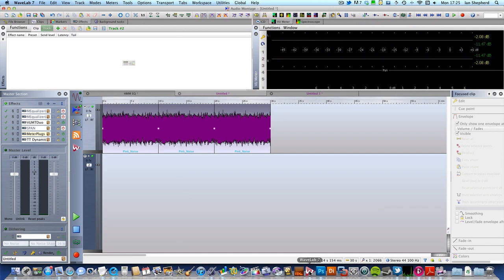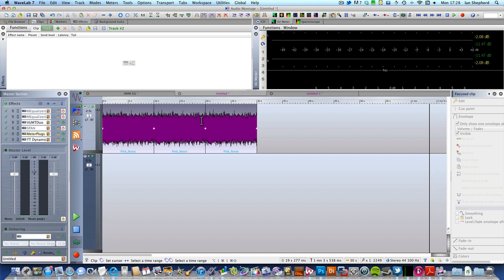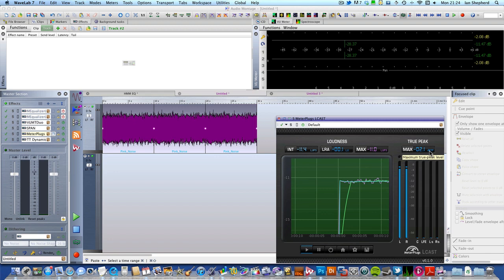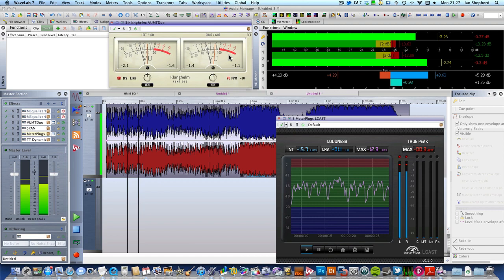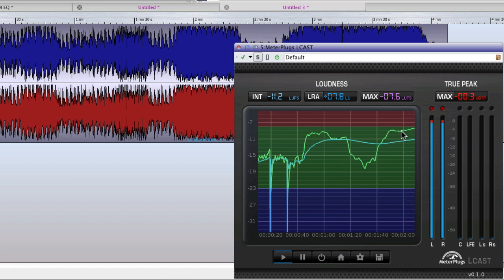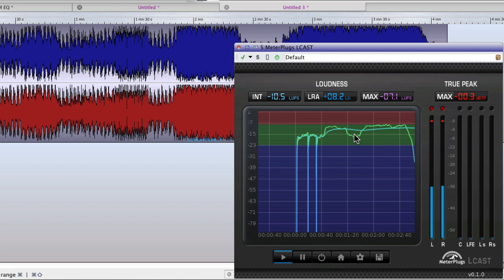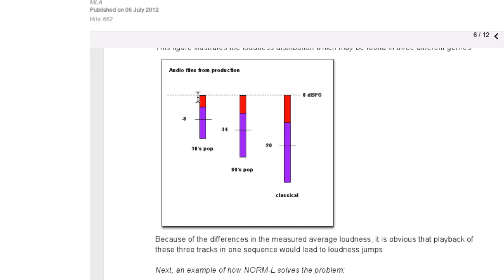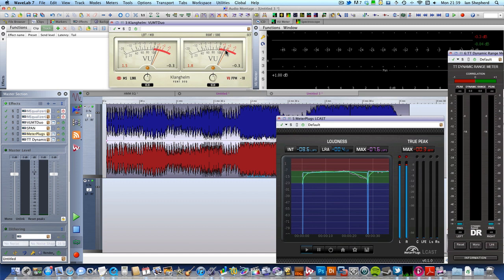LUFS - the new Loudness Units. What do they mean ? How to read the new breed of loudness meters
Video demonstrating how to read one of the new LUFS loudness meters, and what it means for your audio. Download the example audio file here: